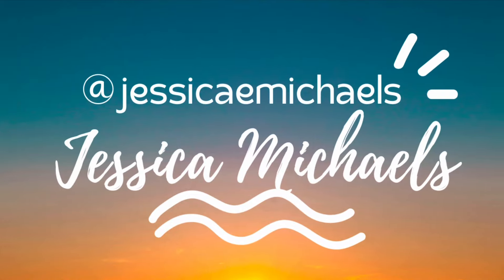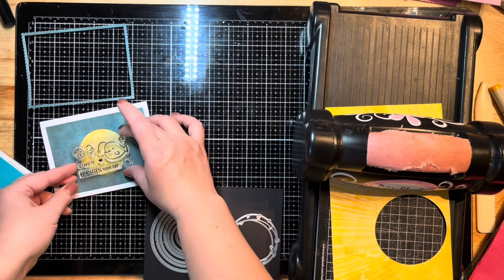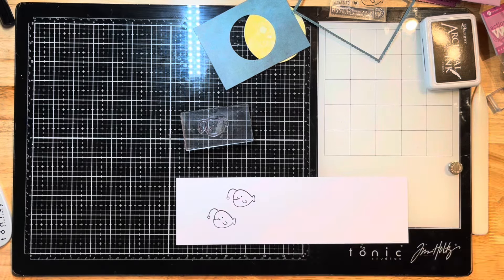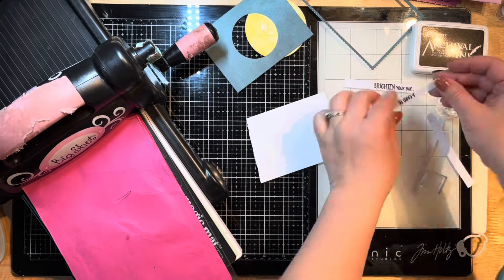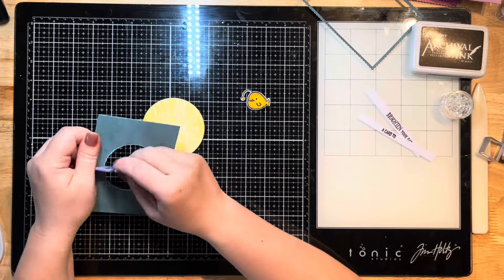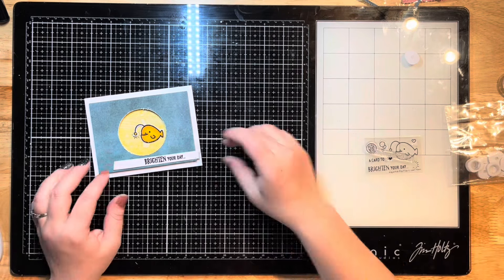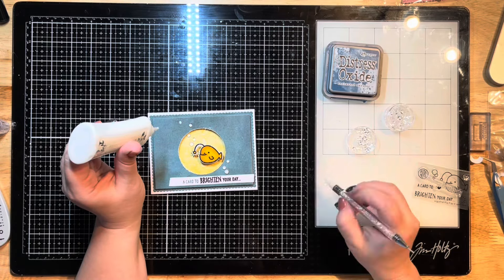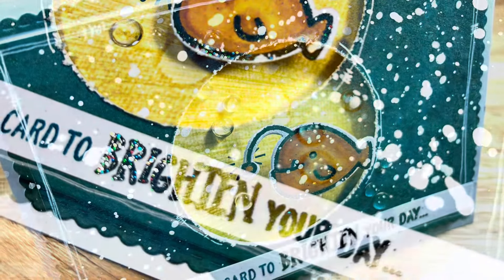Whoopsie Moments! | Creating a Fun Fish Birthday Card with Dies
SpiegelMom Scraps Sequins(save 15% in the shop with my code Jessica15)

Smooth White Cardstock by Park Lane
Big Shot Die Cutting Machine
Echo Park Stitched Circle Dies
White acrylic paint for splatters
Black Sparkle Embossing Powder
Copic Sketch Markers YR24, Y19, Y08
Tim Holtz Stamping Platform
Clear Finishing Touches- flat back sequins
Spring(action wobbles)